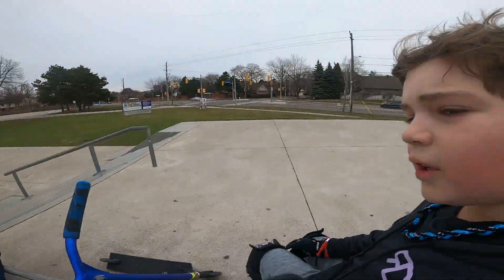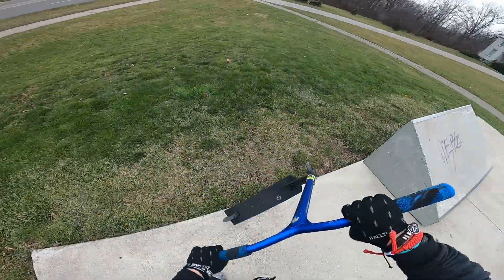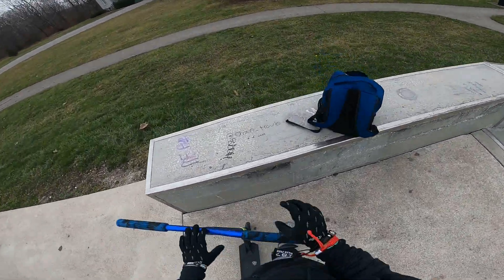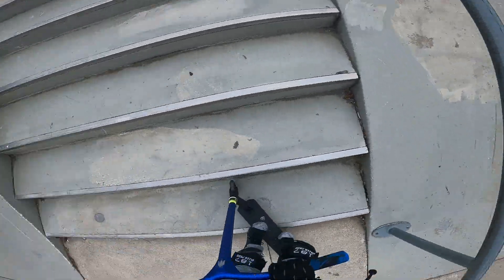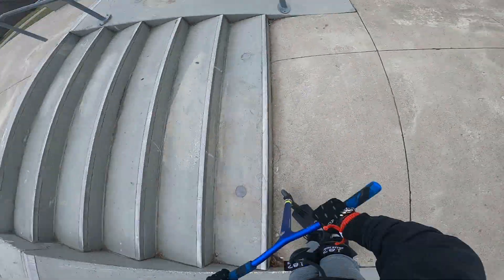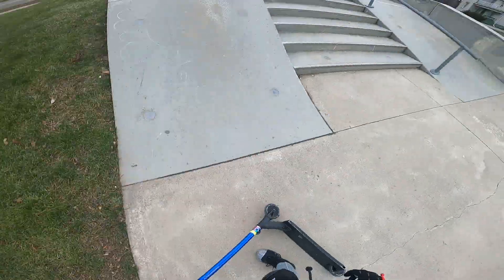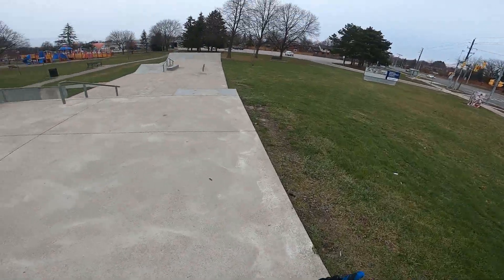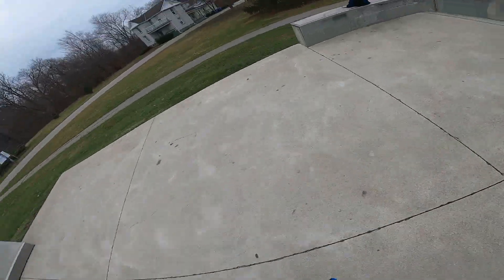Having fun at Nelson Skatepark part 3!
In this video, I just have fun and do some scooter tricks at one of my other local skateparks! (Nelson Skatepark)
NOTE: This video was actually recorded on January 6th, 2024.
Make a comment for a chance to be pinned by me!

List of all the camera stuff used for this video👇
-Gopro fingermount
-Gopro thumb screw
-Gopro curved adhesive mount

List of my current scooter setup👇
-Root Industries air R2 grips
-Ethic Dryade v1 oversized bars
-Envy oversized double clamp
-Ethic Oracle headset
-Madd Gear MFX fork
-Root Industries 120mm honeycore wheels
-Ethic 120mm fender (Ethic fender V2)
-Ethic Pandora griptape
-Ethic Pandora deck

Helmet I wear👇
-S1 lifer helmet

Kneepads I wear👇
-187 killer fly kneepads